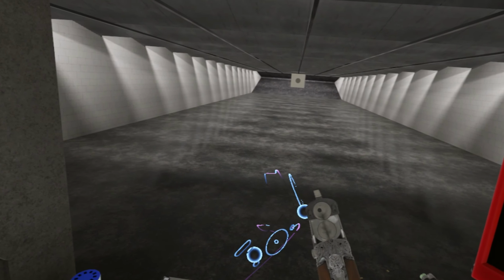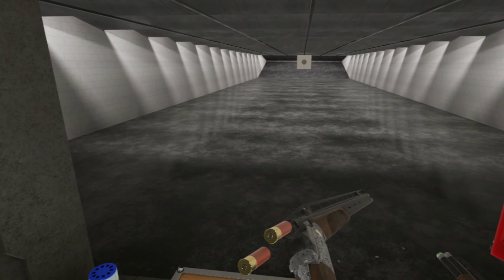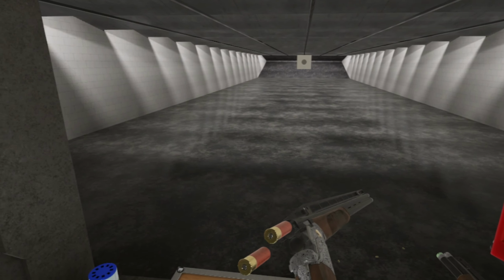The Weapons of H3VR The DT11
Welcome to another episode of The Weapons of H3VR! Today we take a look at the DT11 shotgun! Hope you enjoy!

PC Specs:
CPU: AMD Ryzen 7 1700
Motherboard: Gigabyte GA-AX370-Gaming 5
Cooling: custom loop(Both CPU and GPU)
RAM: 16GB 2400 MHz crucial ballistix
GPU: R9 Nano Overclocked to 1040MHz
PSU: Cooler Master V850 with cablemod custom sleeving